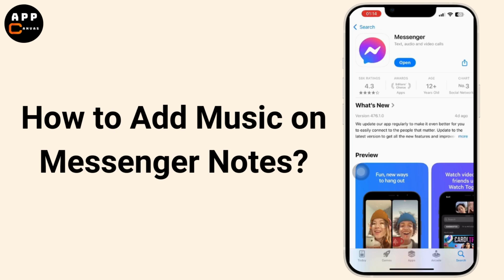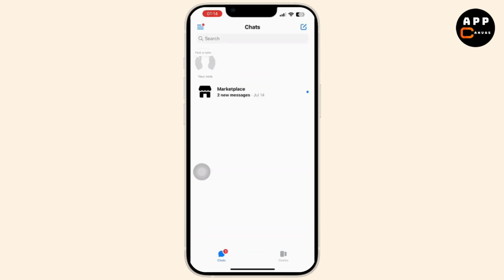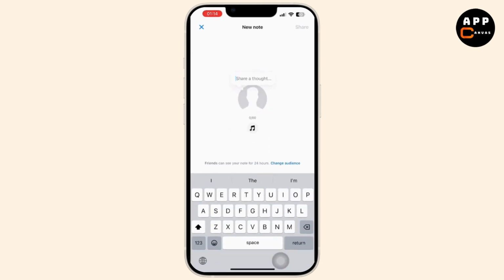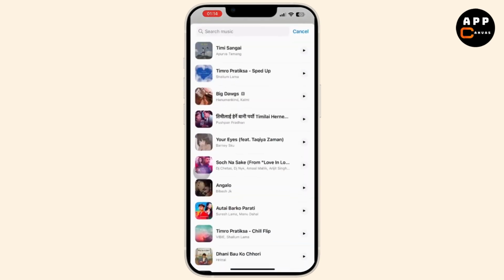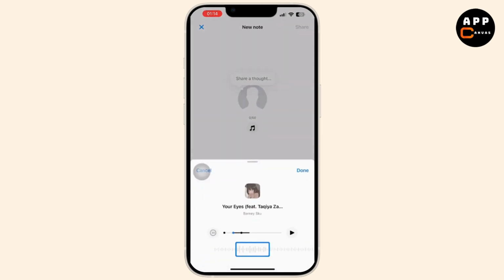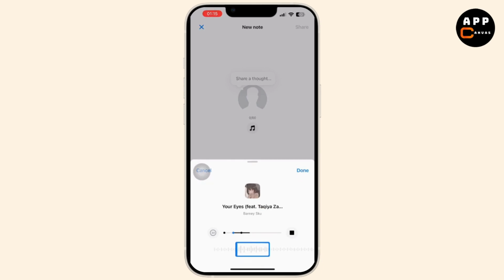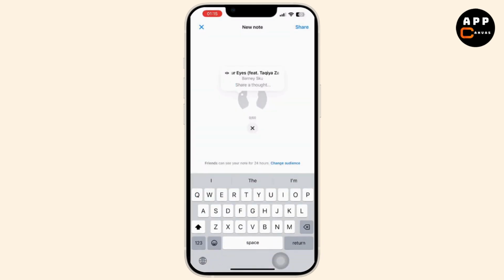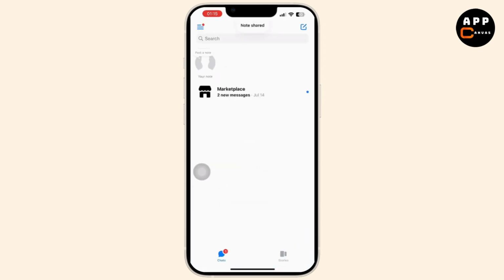How to Add Music on Messenger Notes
Quick Steps on How to Add Music on Messenger Notes. Easily Learn How do I put music to notes by following the steps on this video.

In this quick tutorial, learn how to add music to your Messenger notes effortlessly! We’ll guide you step-by-step through the process, from navigating the Messenger app to sharing your favorite tunes in a chat. Enhance your conversations with music and express yourself creatively!

add music on messenger, messenger notes music, how to add music to messenger, messenger tutorial, share music on messenger, messenger tips, how to use music in messenger, music notes on messenger

Chapters:
00:00:00 - Introduction
Learn how to add music on Messenger notes easily.

00:00:10 - Open Messenger
Launch the Messenger app and go to the chat section.

00:00:20 - Access Profile Picture
Tap on the profile picture at the top left corner.

00:00:30 - Find Music Icon
Locate and tap the music icon in the "Share a Thought" section.

00:00:40 - Browse and Select Song
Search for a specific song or browse through the available options.

00:00:50 - Adjust Song Segment
Drag the slider to select the part of the song you want to share.

00:00:55 - Add Caption and Share
Optionally add a caption or emoji, then tap on the share option.

00:01:00 - Conclusion